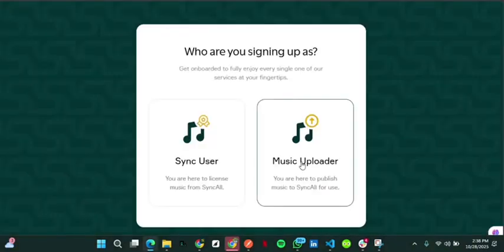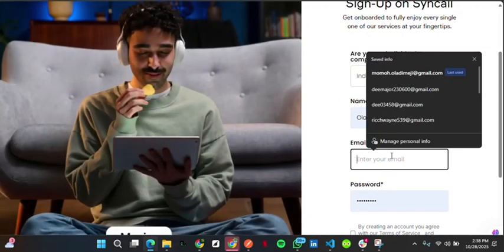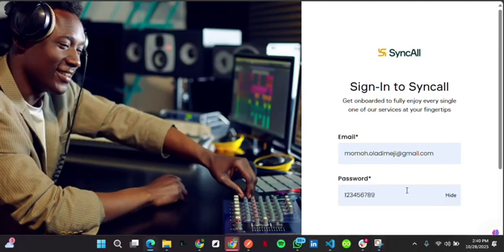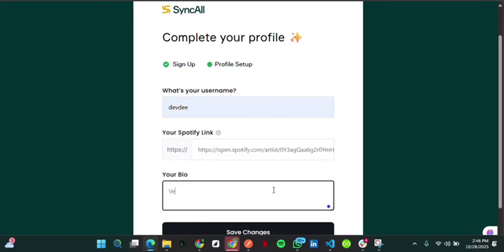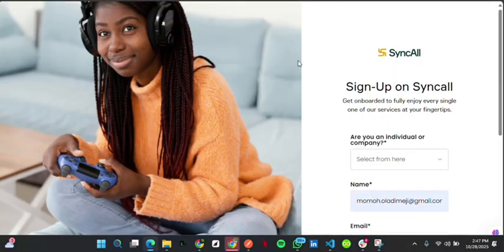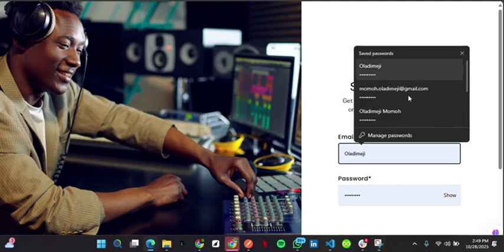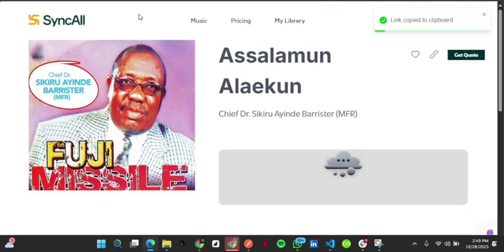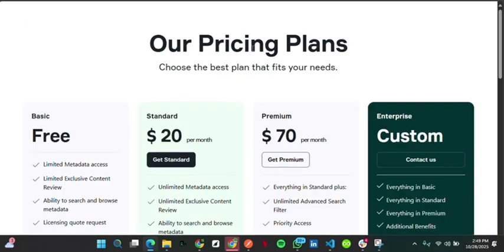How to Sign Up on SyncAll | Step-by-Step Guide for Musicians, Creators & Sync Users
Ready to get your music synced and start earning? In this video, we walk you through the entire signup process on SyncAll, from creating your account to setting up your profile. Whether you’re an independent musician, producer, or content creator, this guide will make getting started quick and easy!

What you’ll learn in this video:
✅ How to create your SyncAll account
✅ Setting up your profile and uploading your music
✅ How to navigate and interact on the platform

Start your journey to monetizing your music today!